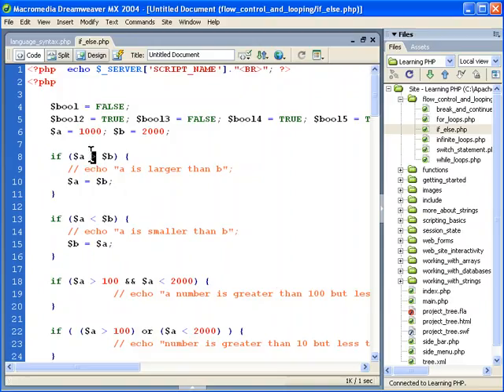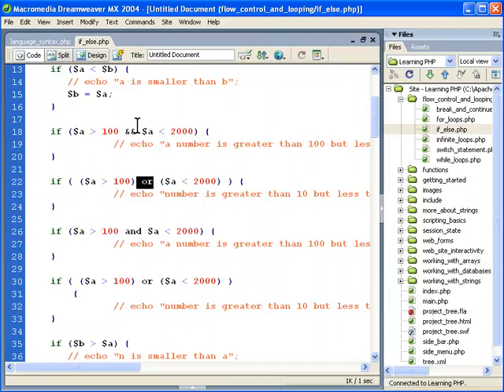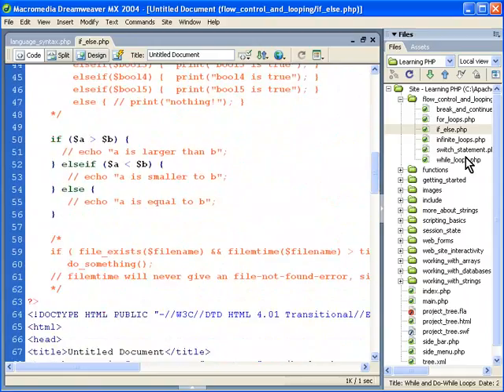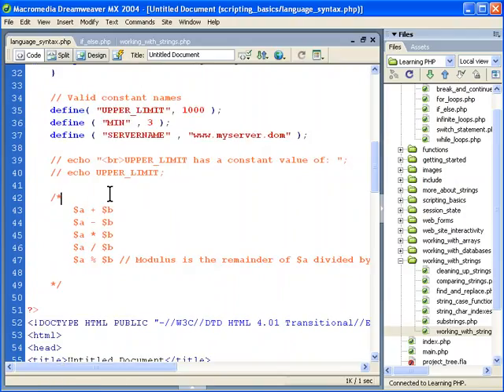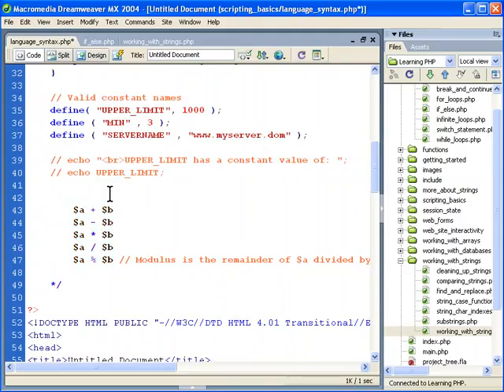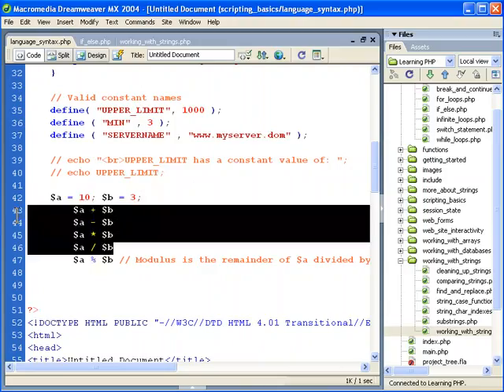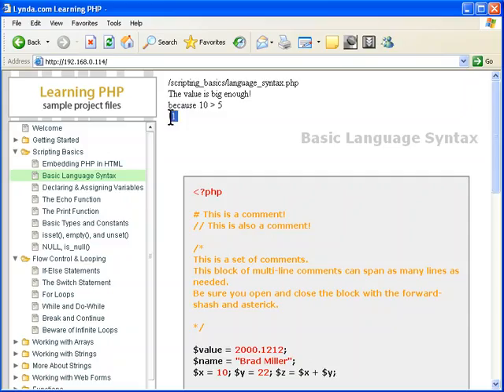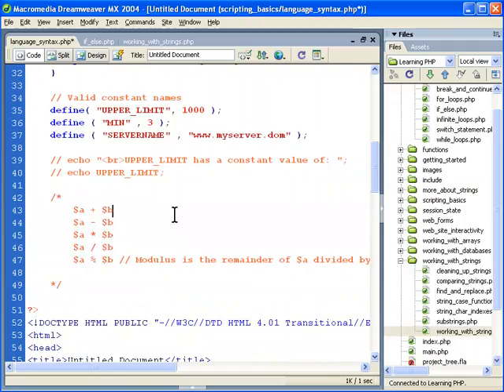03 12 operators1